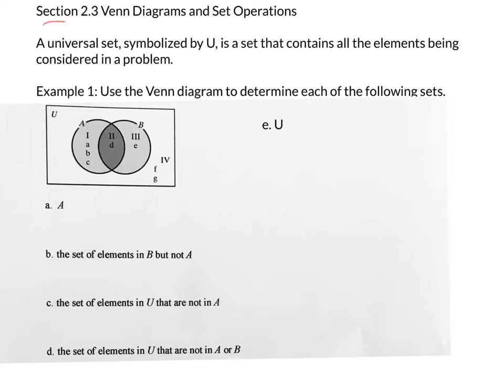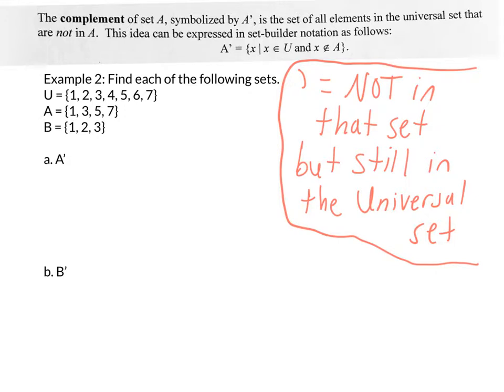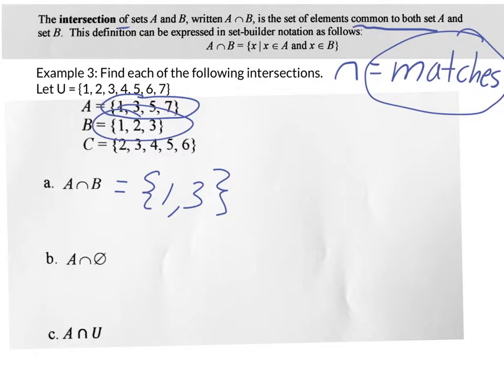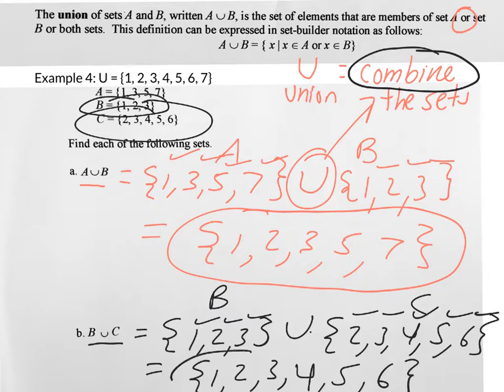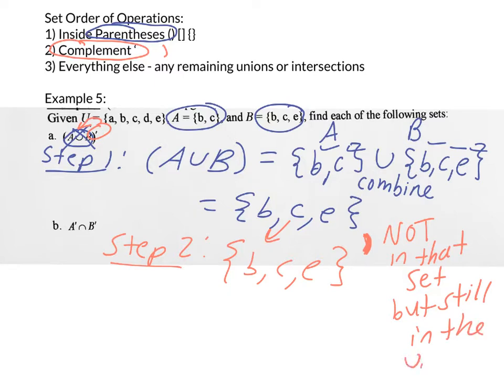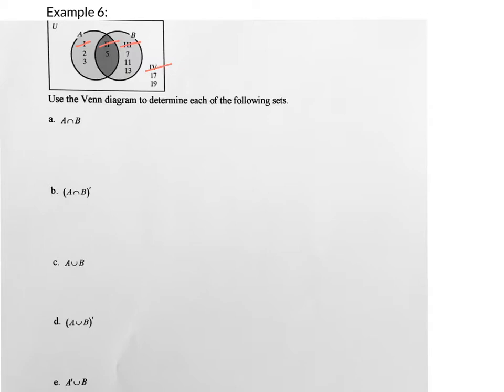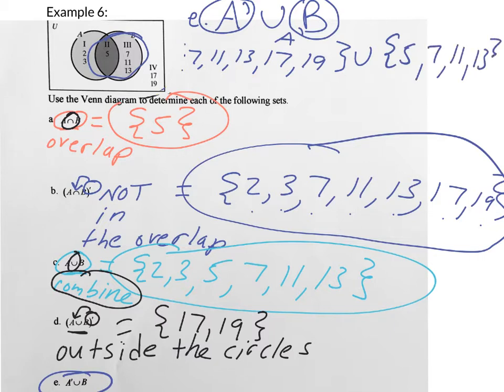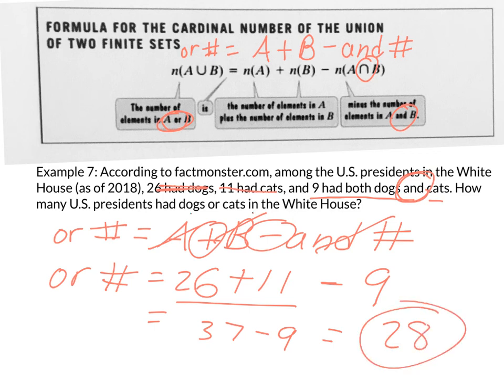Section 2.3 Venn Diagrams and Set Operations